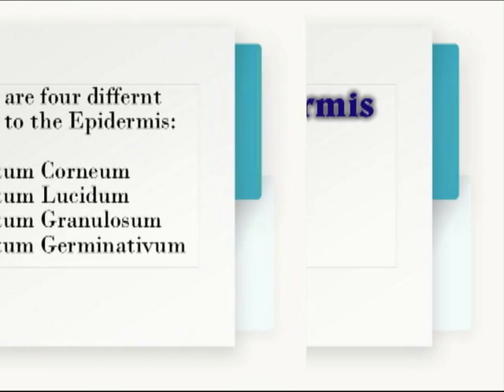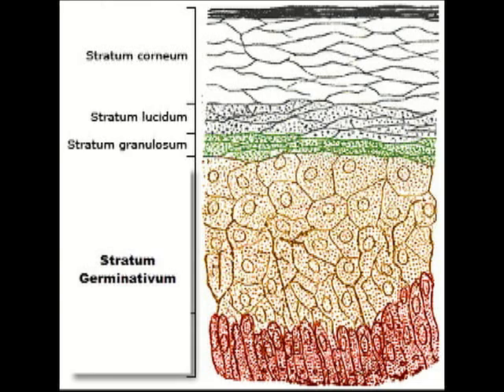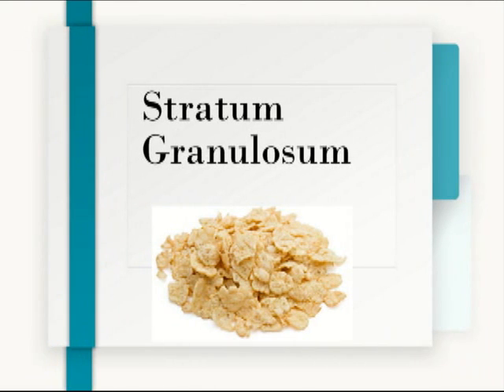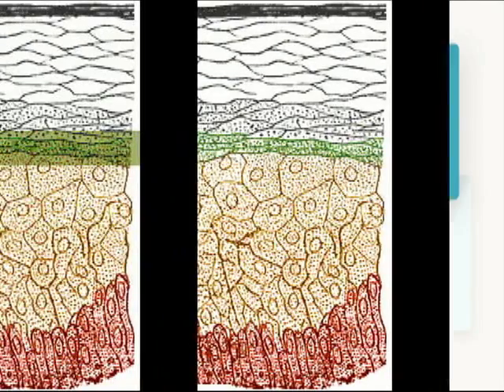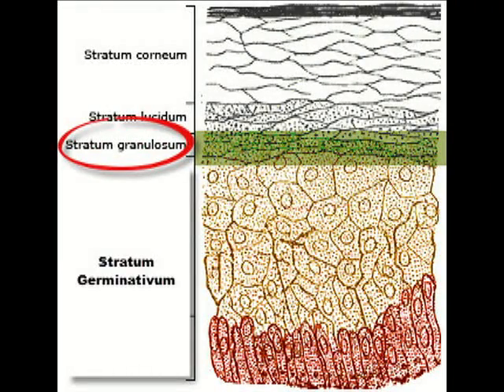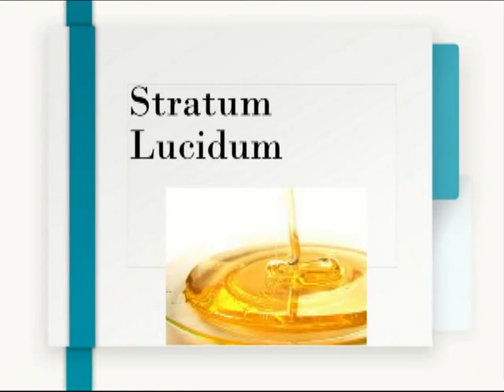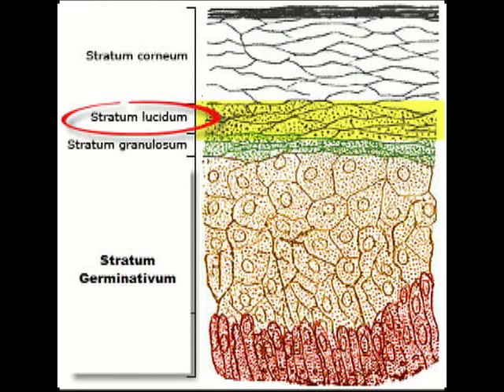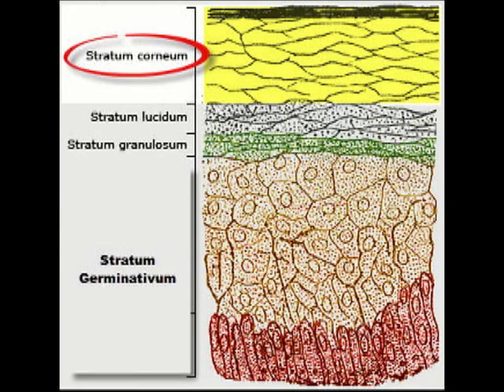The Epidermis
The Epidermis: Layers of the Skin, Cosmetology 10